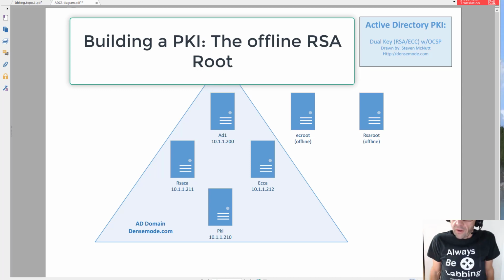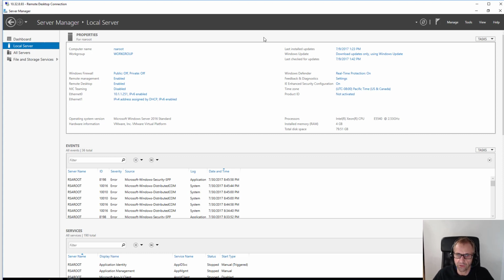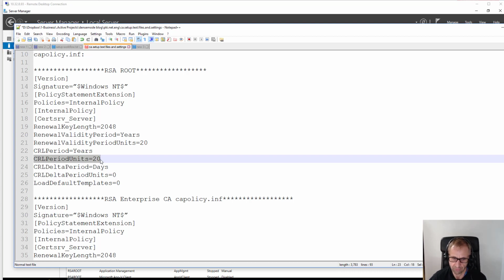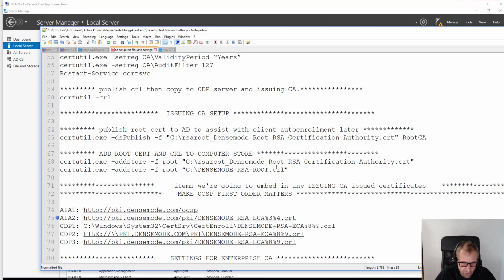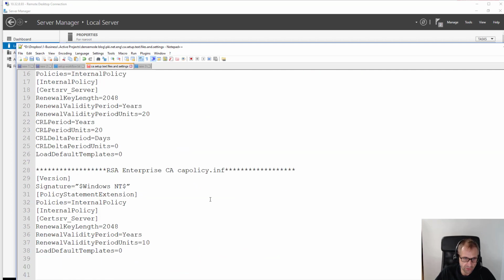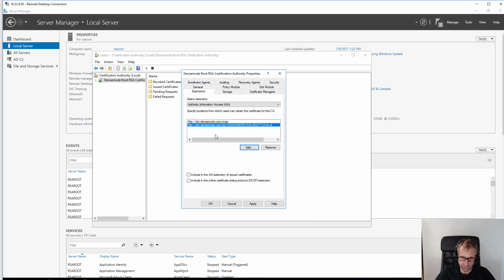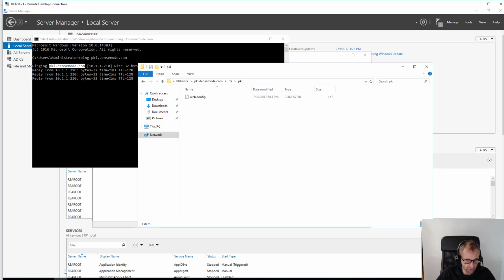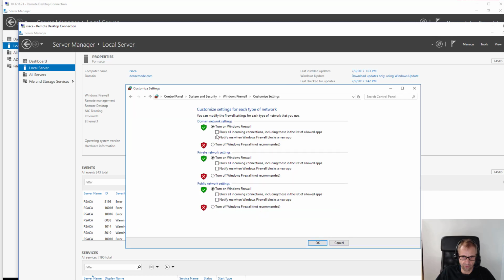Densemode: PKI setup - RSA offline Root